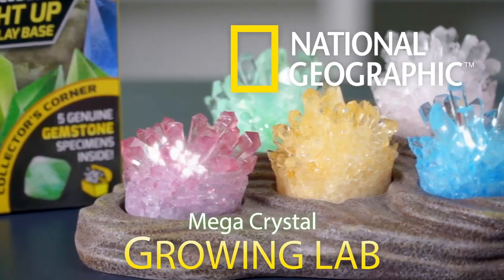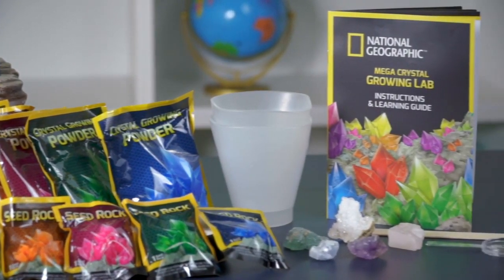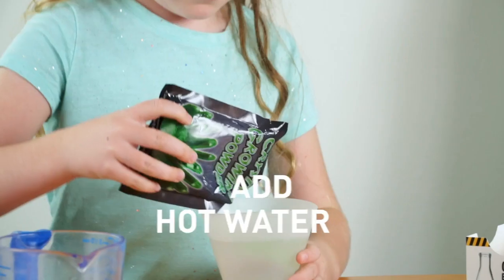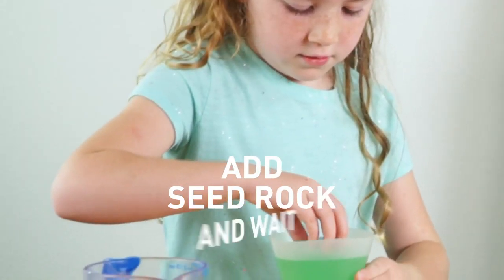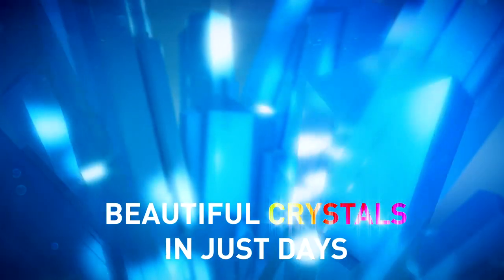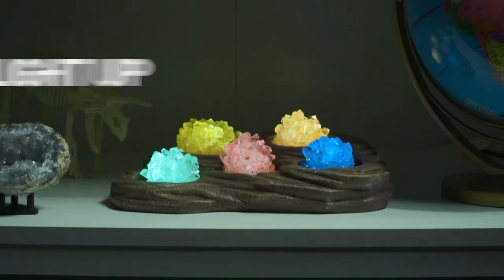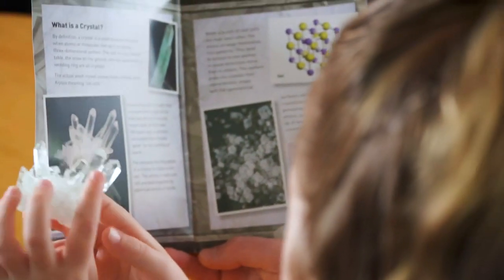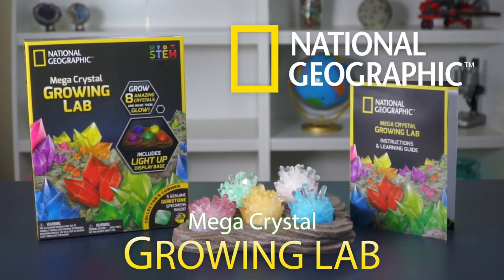Chicago's clouds are looking extra fluffy today!(3)